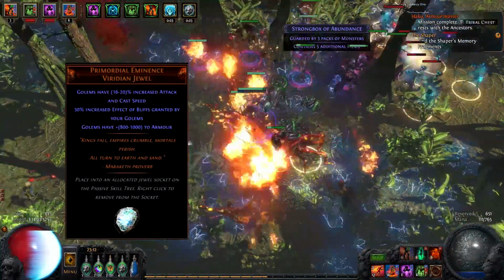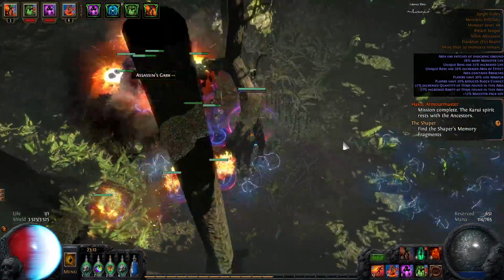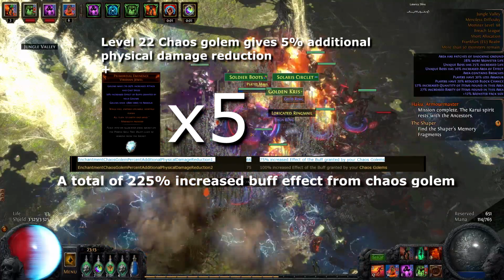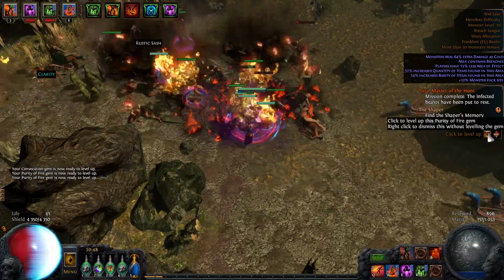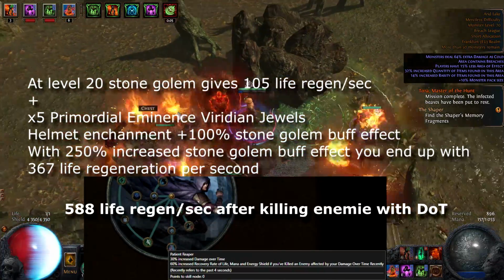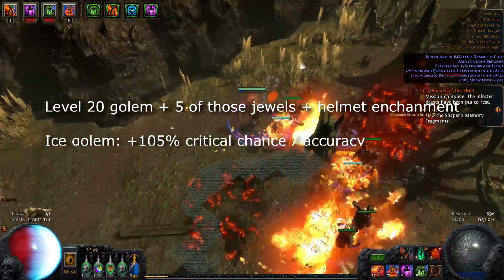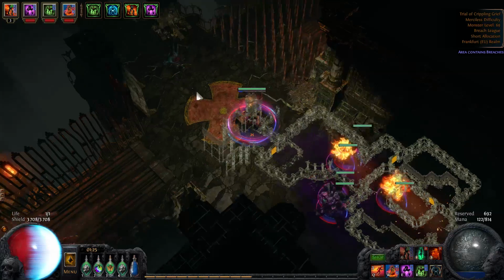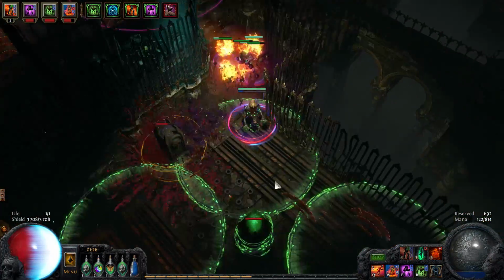This should be new golem meta - Path of Exile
With Primordial Eminence jewels you can do interesting things and not just for golem builds. Make a tank with 70% physical damage reduction or just mitigate 10% physical damage with 5 of these jewels and chaos golem. Or maybe make righteous fire build using few of these jewels and stone golem. Not to mention the potential for golem builds. Talking about which, i will make separate video for golemancer build.